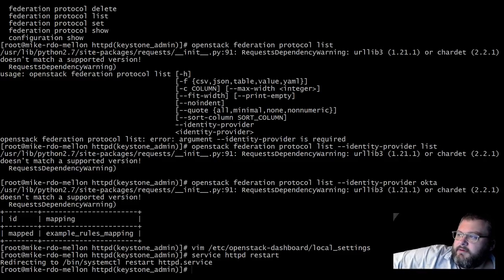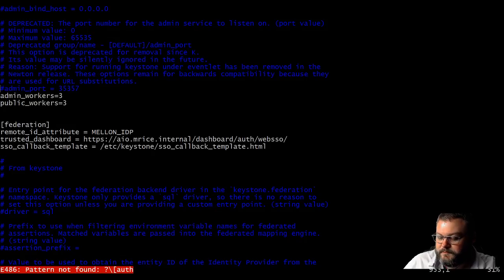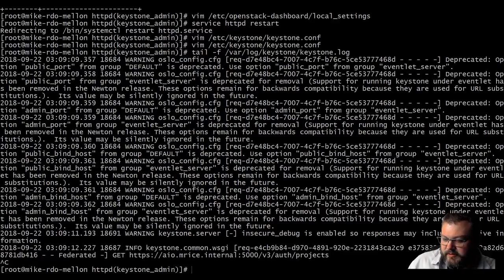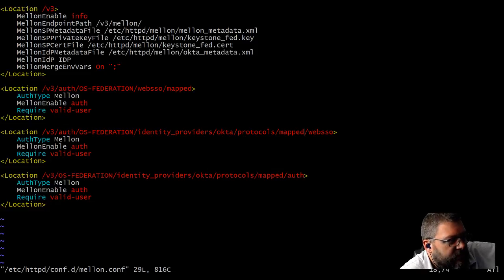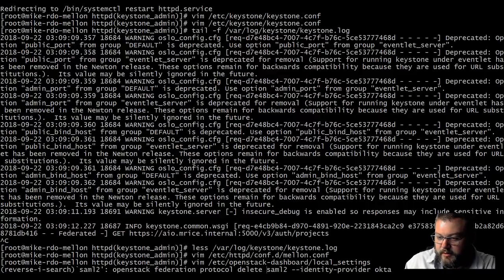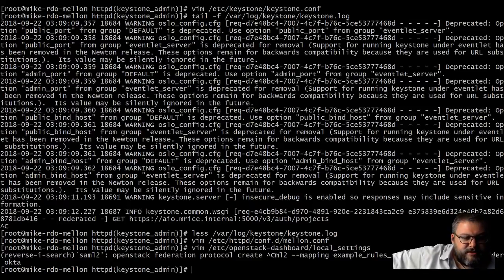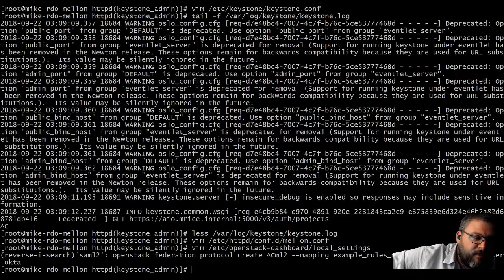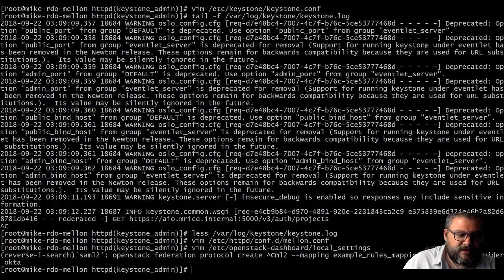OpenStack -- Setting Up Keysonte Federation With Mod Auth Mellon On Rocky -- Part 2 With Fix